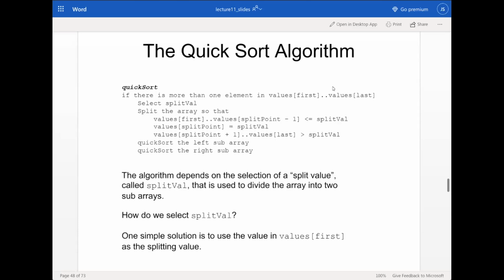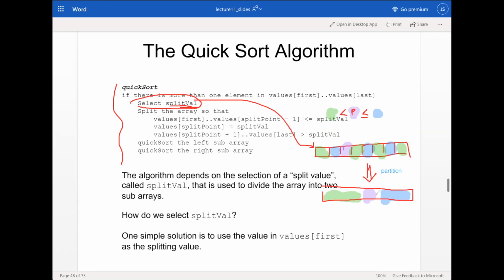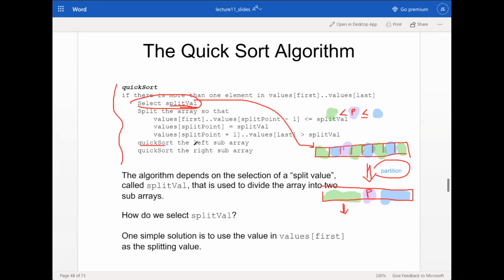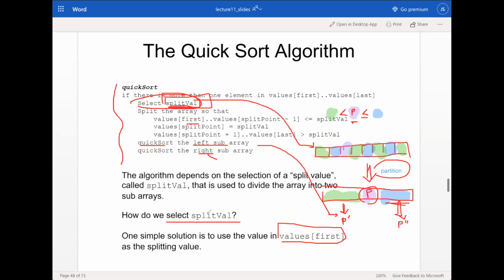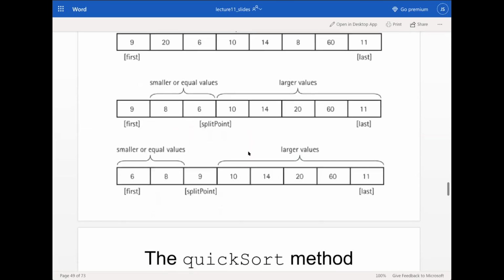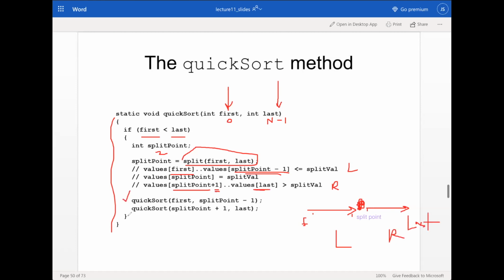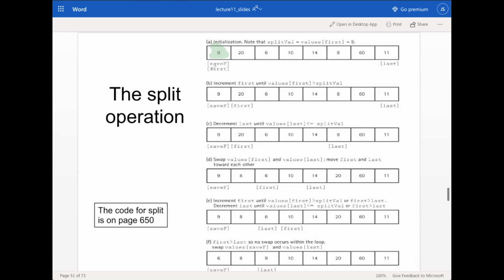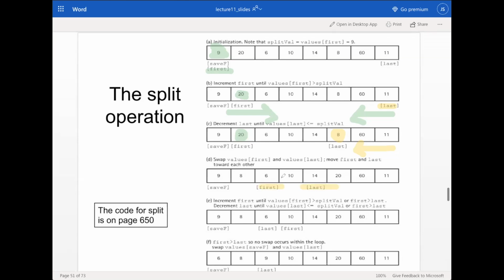11.3.4 Quick Sort Algorithm